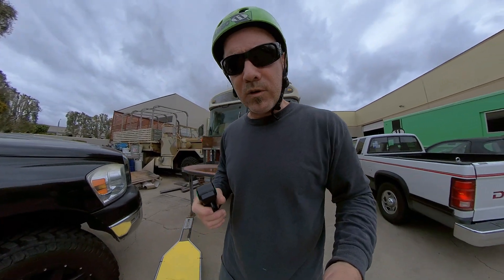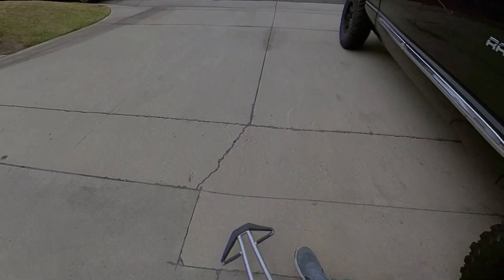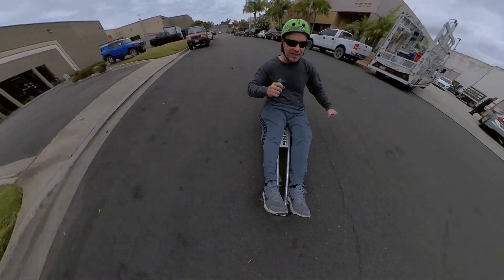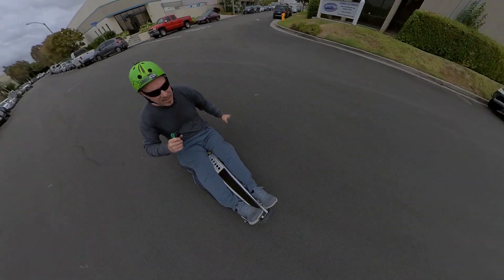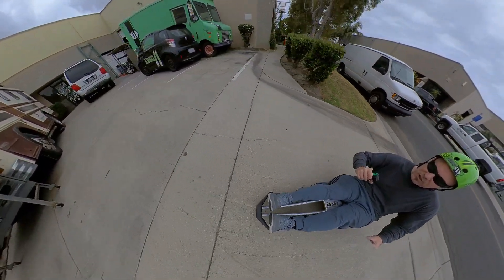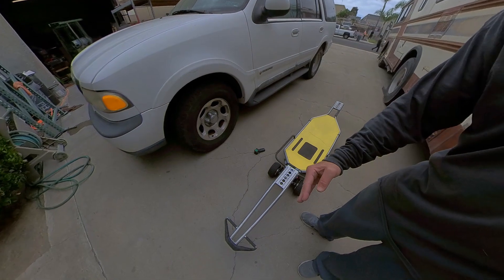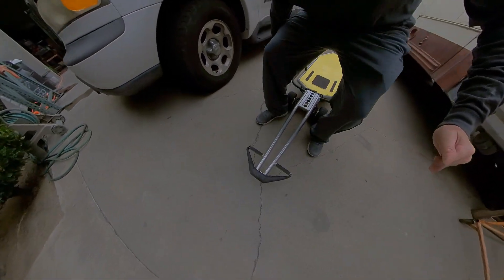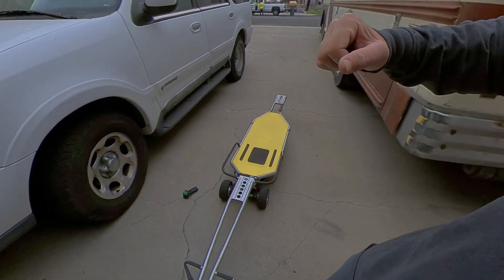Testing My Electric Skateboard "Converted" to a Street Luge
Apologies in advance for not editing out wind noise. The talking points you're missing out on are non-essential ...

I'm helping a fellow skater (Don) who doesn't have the use of his legs to develop an electric skateboard/street luge. The first idea was to adapt the seat and suspension of the sit-ski that he uses in the snow. But I think that the high center of gravity is a deal breaker. We shouldn't really need all that suspension. The best position for stability will be low and toward the front of the board/sled. The seat and backrest form a hinging L that will be used to provide leverage for this lean-steer vehicle.

I don't want him to have to rely on  much (if any) arm strength to try and "pull" the outside rail over when turning. You can have a surprisingly large amount of leg weight overhanging the front end which will help him get more forward. A ski-like skid plate with and embedded inline wheel at the very front will prevent him from slowing over speed bumps or pole vaulting when hitting pot holes.

The pneumatic tires and any flex from the board and the cushion in his seat should provide more than enough comfort and suspension. I'm think that redundant WIRED remote controls (left and right) will allow him to use fingerless slide gloves for deep carving.

I hope that this is just the first of MANY cool-fun adaptive vehicles that I help build for those with the need for speed.